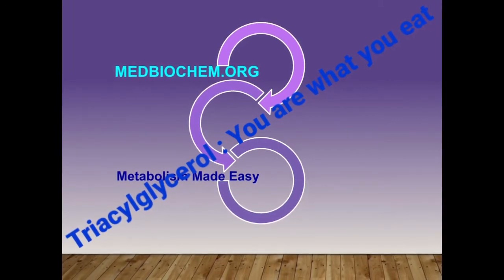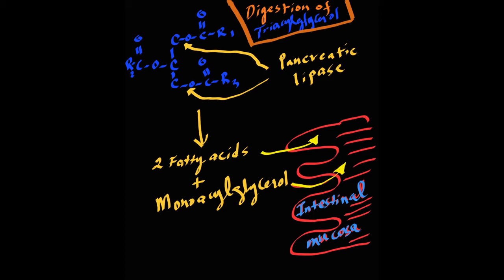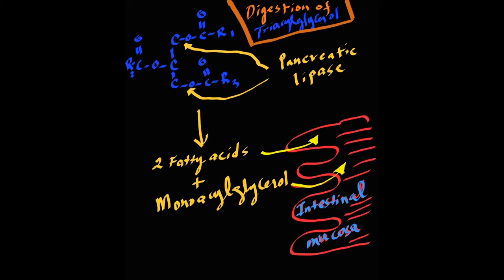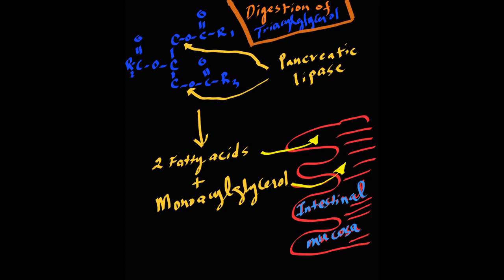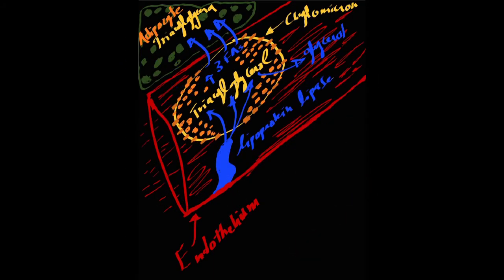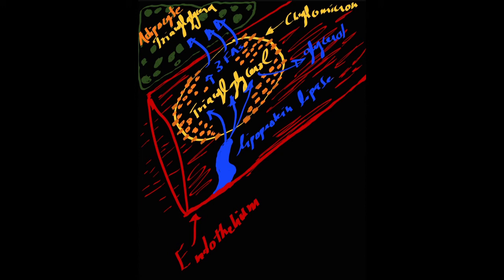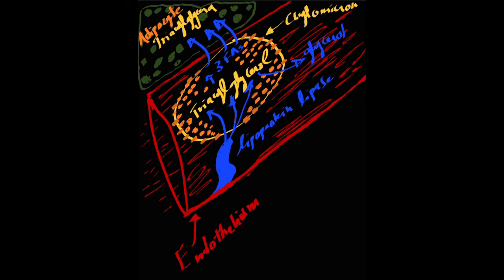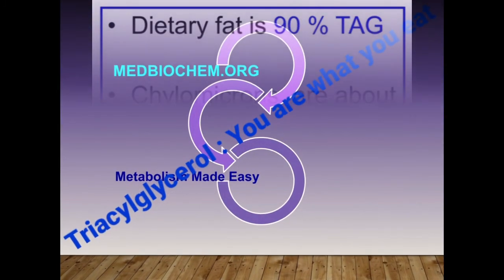Triacylglycerol (TAG): Digestion, Reassembly and storage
This podcast describes  the composition,
digestion and storage of dietary triacylglycerol.
This biochemistry content may be useful to premedical and medical students. Similar content is available at: MEDBIOCHEM.ORG